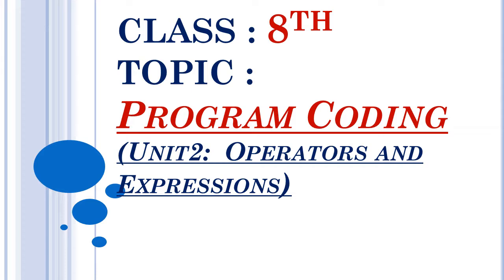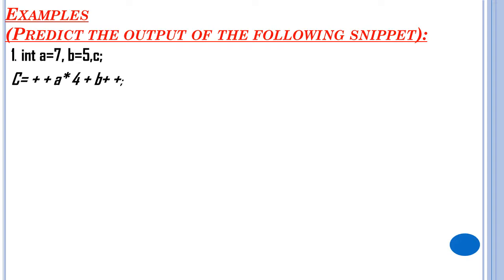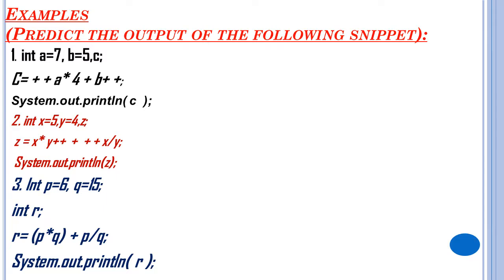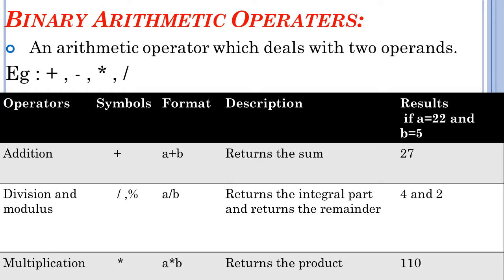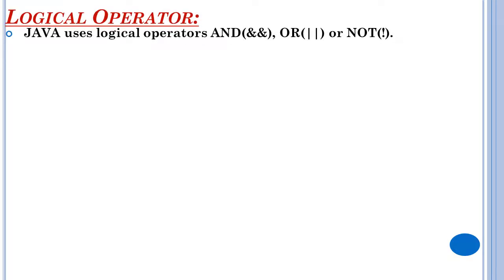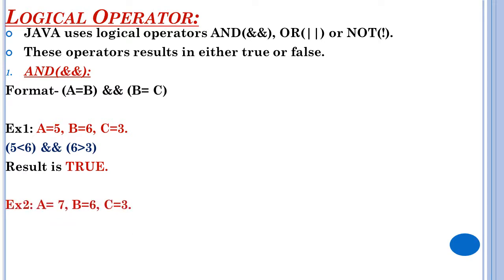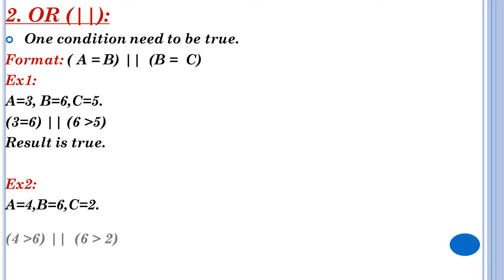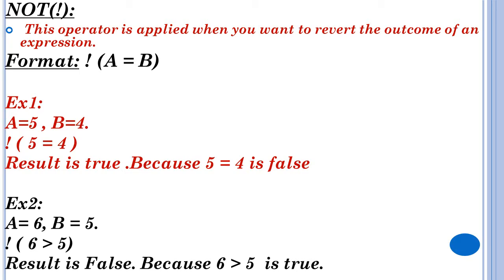Operator and expressions - part2